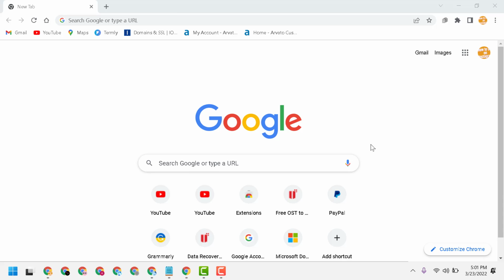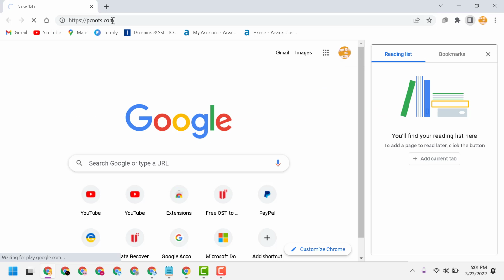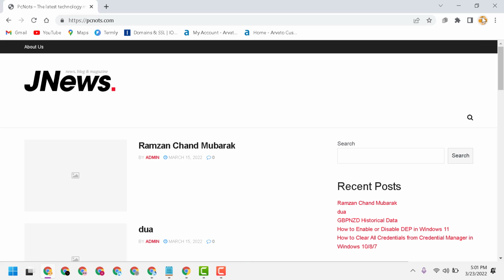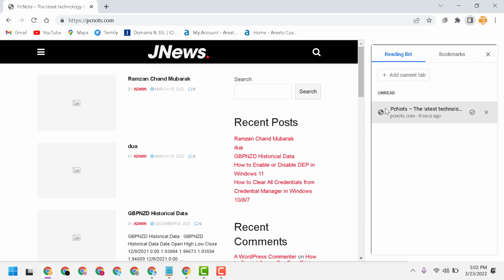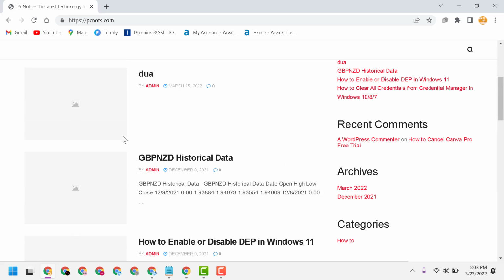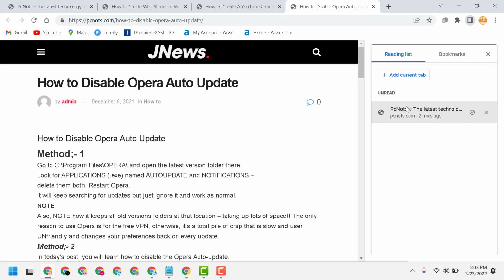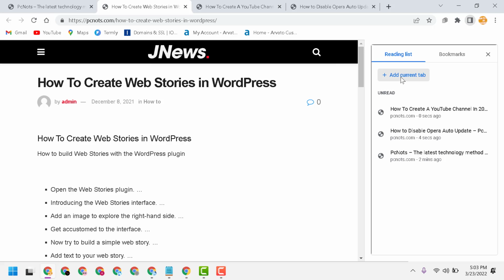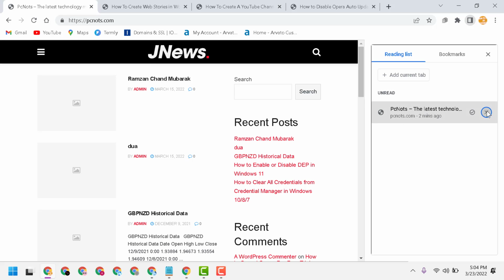How to Add a Web Page to Google Chrome's Reading List